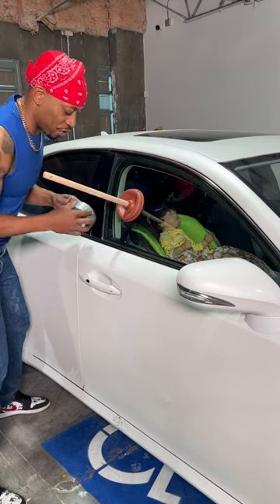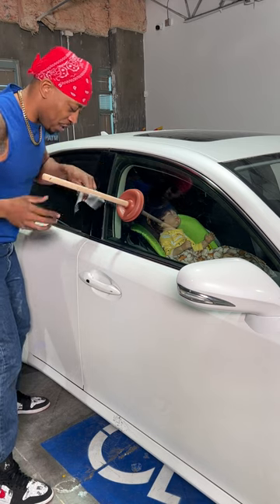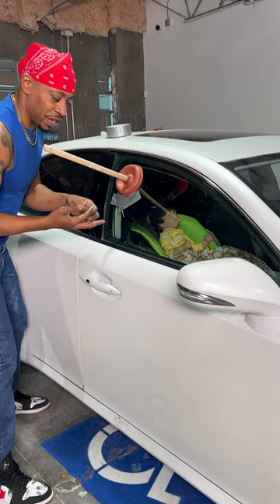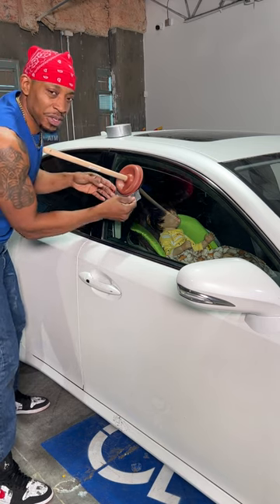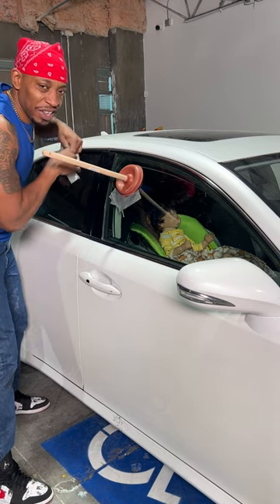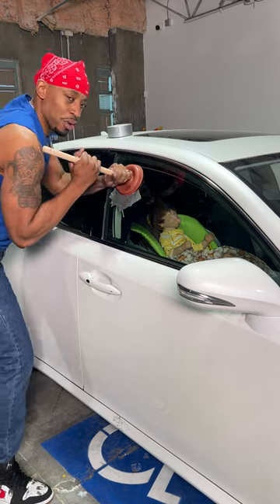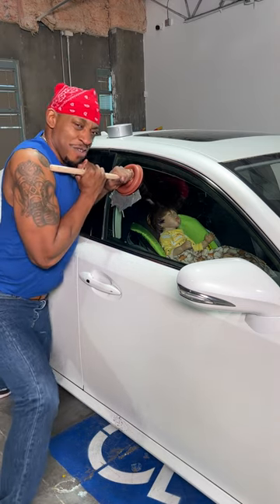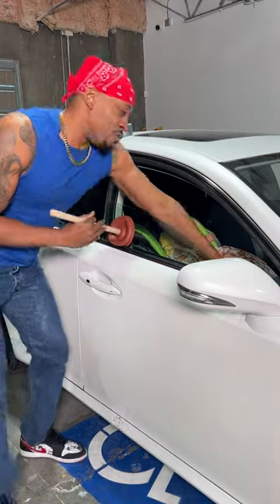Car window can be open by plunger said men